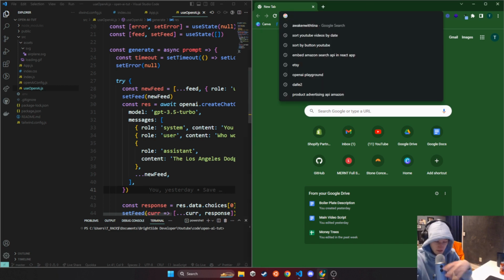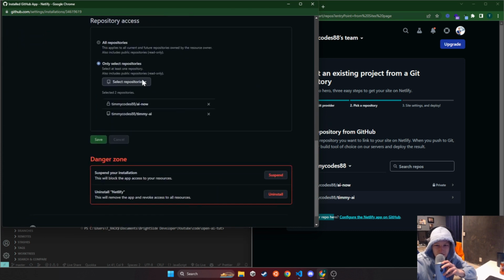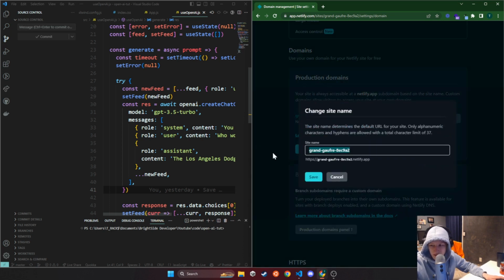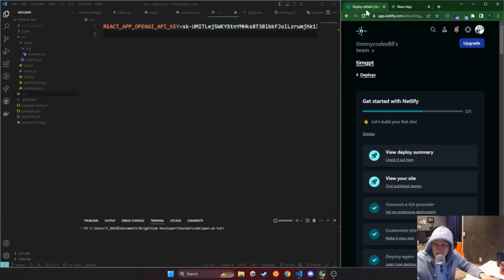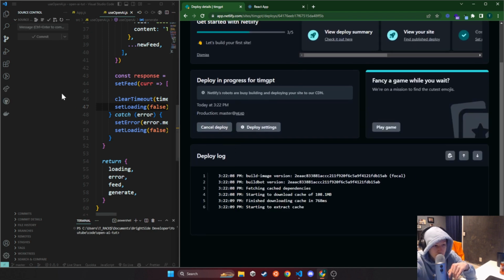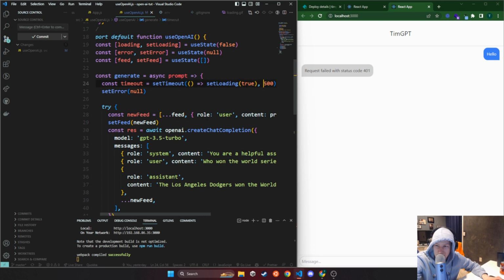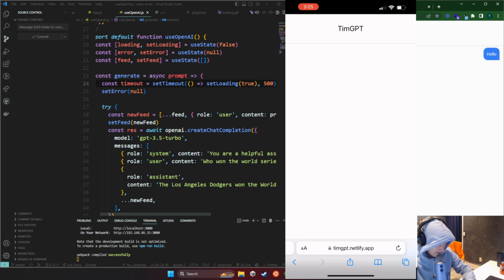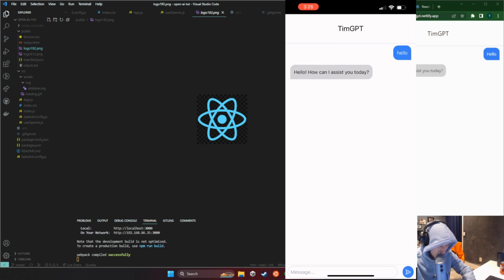3 Simple Steps to Launch your Own ChatGPT | iPhone / Android / Online [ Netlify, React, OpenAI ]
Welcome to our tutorial on "3 Simple Steps to Launch your Own ChatGPT". In this video, we will show you how to host a ChatGPT clone that is styled like iMessage using Netlify and React. Our ChatGPT clone uses OpenAI technology to generate responses, allowing you to build your very own chatbot that can hold conversations with your users.

Whether you are using an iPhone, Android, or simply accessing the chatbot online, we have got you covered. We will guide you through the simple steps required to get your ChatGPT clone up and running. By the end of this video, you will be able to create and host your own ChatGPT clone, opening up endless possibilities for your business or personal projects.

So, what are you waiting for? Follow along with us and learn how to build your own chatbot using Netlify, React, and OpenAI. We guarantee that this tutorial will help you take your chatbot development skills to the next level.